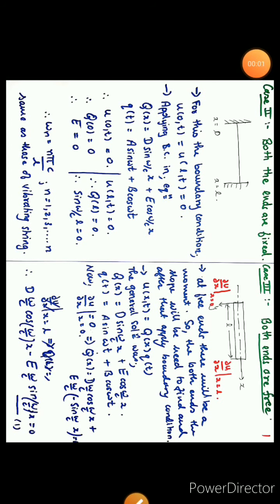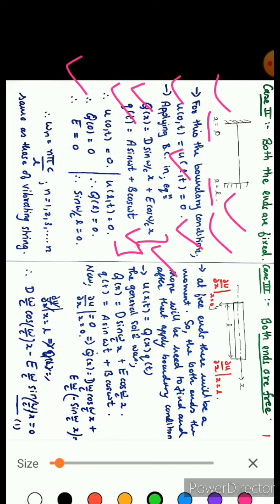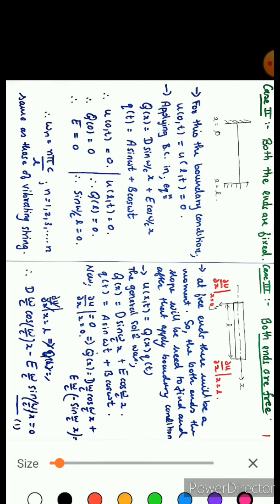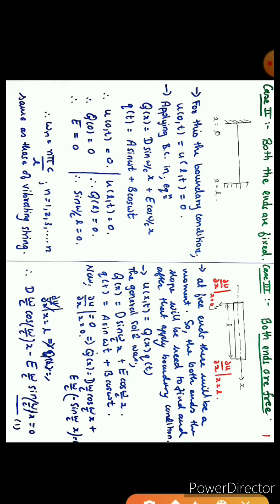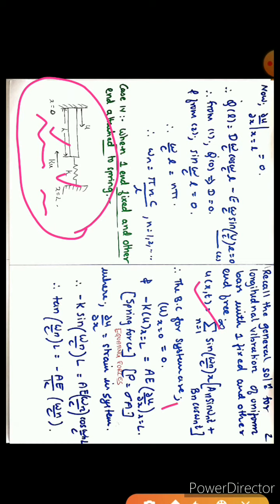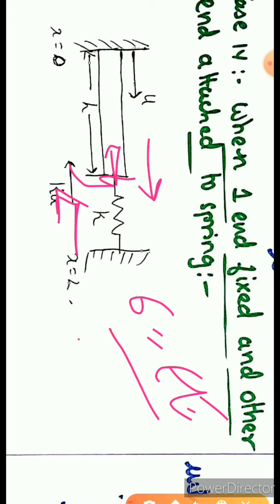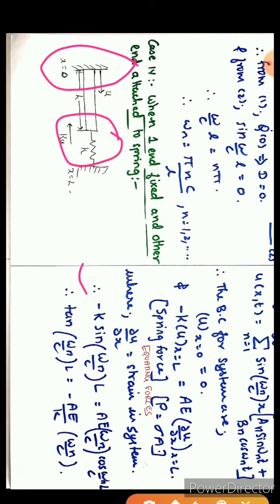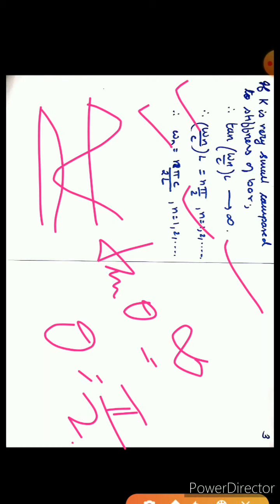11.8 VIBRATION OF CONTINUOUS SYSTEM I SOLUTION TO LONGITUDNAL BEAM PART 2